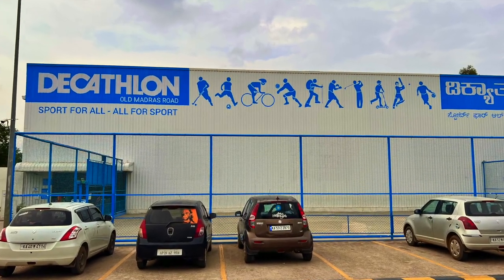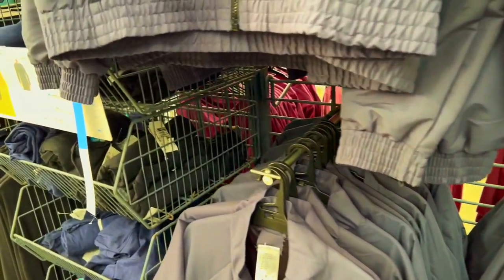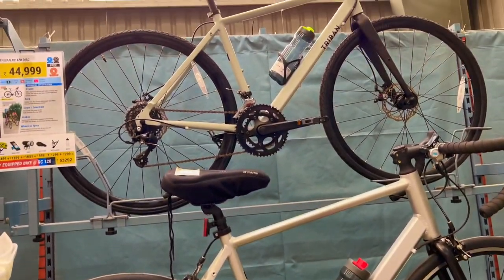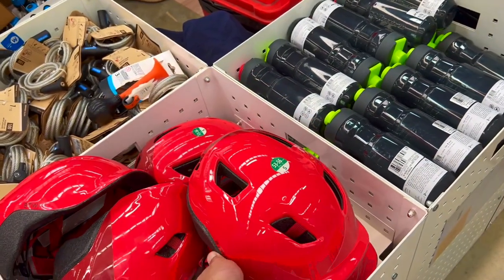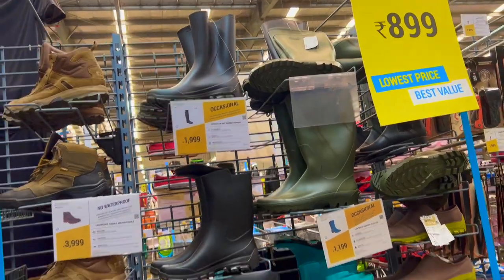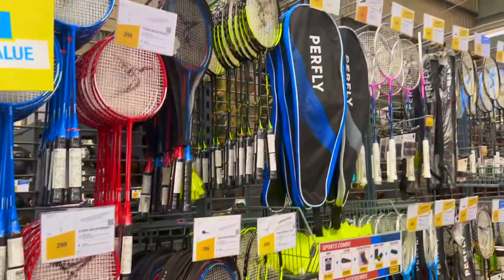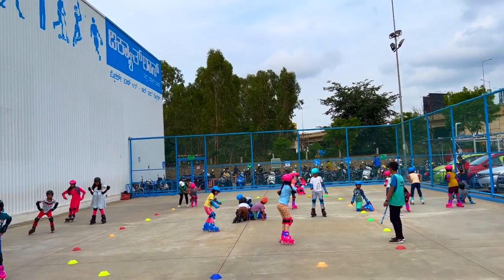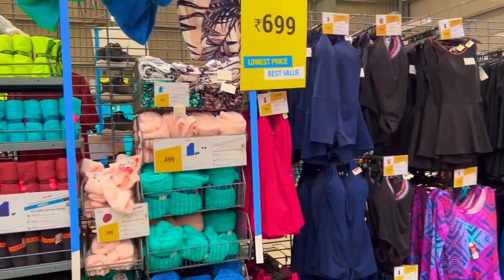Decathlon Bangalore Store Tour | Old Madras Road | Indian Backpacker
Decathlon Bangalore Store Tour with Price Tag

Decathlon is a French sporting goods retailer. With over 1,697 stores in 60 countries and regions. It is the largest sporting goods retailer in the world.
As of May 2021, Decathlon operated 1,655 Decathlon stores worldwide in nearly 1,000 cities and 65 countries.

Decathlon is one of the world's largest sporting goods manufacturers and retailers. Decathlon opened its first store in Bangalore, India in 2009. We are dedicated entirely to sports with a primary objective being “Make Sports Accessible to All”

Product brands
Aptonia - Nutrition and Triathlon
Artengo - Tennis and Squash
B'Twin - Cycling
Caperlan - Fishing
Domyos - Fitness, Gym and Dance
Forclaz - Trekking
Fouganza - Horse Riding
FLX - Cricket
Geologic - Target Sports such as Archery, Darts and Pétanque
Geonaute - Sports Electronics
Inesis - Golf
Inovik - Cross-country skiing
Itiwit - Paddle sports
Kalenji - Running
Kimjaly - Yoga
Kipsta - Team Sports
KOROK - Field hockey
Kuikma - Padel
Nabaiji - Swimming
Newfeel - Sport Walking
Offload - Rugby
Olaian - Surfing and Boardwalking
Opfeel - Squash
Orao - Kiting and Kitesurfing
Oroks - Ice hockey
Outshock - Combat Sports
Oxelo - Rollersports, Skating and Scooters
Perfly - Badminton
Quechua - Hiking and Camping
Rockrider - Mountain Biking
Sandever - Beach Tennis
Simond - Mountaineering
Solognac - Hunting
Subea - Diving
Tarmak - Basketball
Triban - Cycling (Comfort-Oriented)
Tribord - Sailing
Urball - Pelota and One-wall handball/Wallball
Van Rysel - Cycling (Performance/Racing-Oriented)
Wed'Ze - Skiing and Snowboarding

Outdoor Sports
Hiking and Trekking
Wildlife Watching
Skiing and Snowboarding
Rock Climbing & Mountaineering
Fishing
Horse Riding
Kites
Running and Walking
Running
Walking
Triathlon
Fitness Sports
Fitness Cardio
Body Building and Cross Training
Soft Training and Pilates
Yoga
Kids Sports
Boxing and Martial Arts
Racket Sports
Badminton
Tennis
Table Tennis
Squash
Racket Stringing Service
Padel
Team Sports
Football
Cricket
Basketball
NBA Collection
Volleyball
Hockey
Rugby
Water Sports
Swimming
Surfing and Bodyboarding
Snorkelling and Diving
Kayaking and Stand Up Paddle
Sailing
Target Sports
Carrom
Golf
Archery
Darts
Billiards
Cycling
Cycle Servicing
Roller Sports
Roller Skating
Skateboarding
Scooter
Nutrition and Supplements
Cereal Bars & Protein Supplements

Who is Decathlon owned by?
Is Decathlon an Indian company?
Why is Decathlon famous?
Is Decathlon a Chinese brand?
How is Decathlon different from other brands?
Who is CEO of Decathlon?

IKEA BANGALORE | COMPLETE GUIDE | WHATS INSIDE IKEA | THINGS U SHOULD KNOW BEFORE GOING | PART 1 |4K